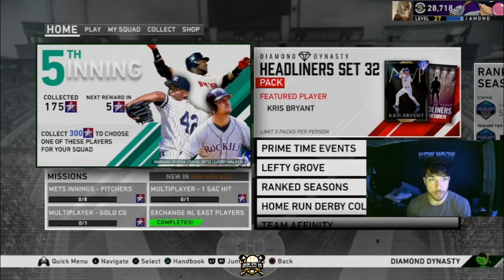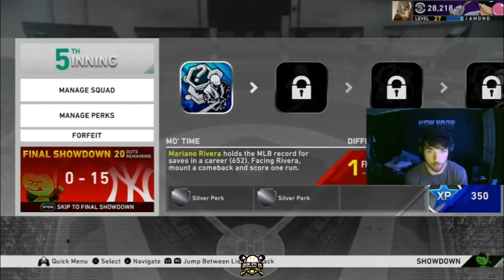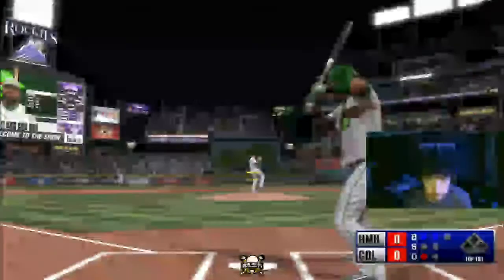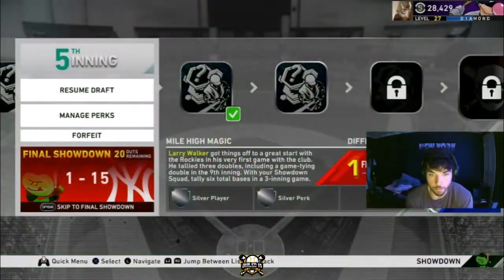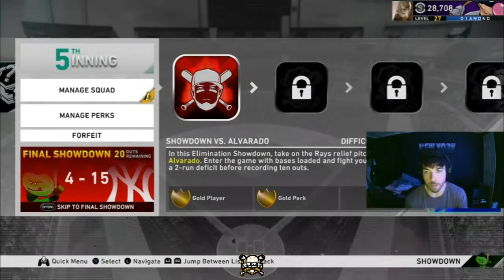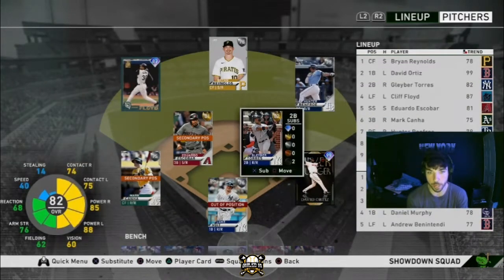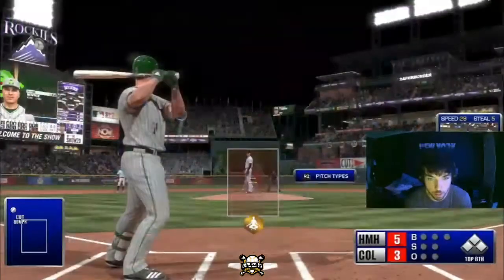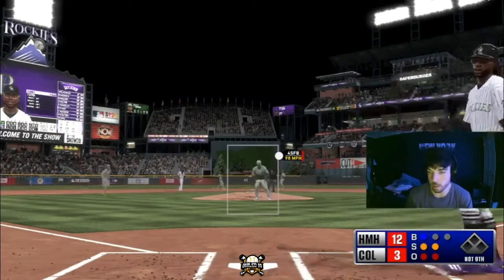The BEST Showdown Tips & Tricks! MLB The Show Diamond Dynasty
In this video I will provide you guys with the best MLB The Show 20 Showdown Tips and Tricks! If you guys like this video please let me know by leaving a comment and like on this video. We post 3x per week and upload a variety of videos includeing Franchise, Road To The Show, Diamond Dynasty, and more!